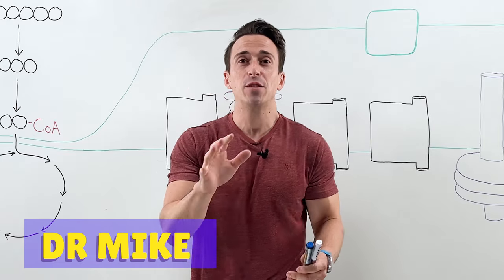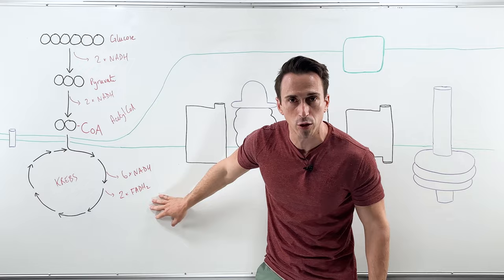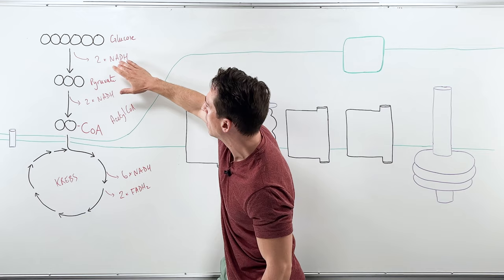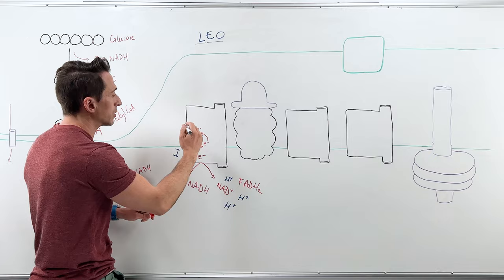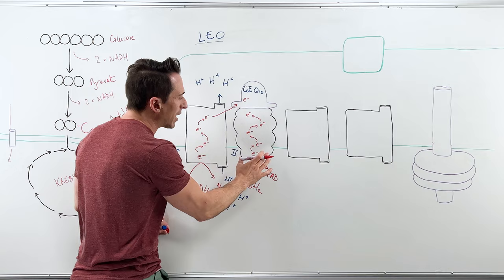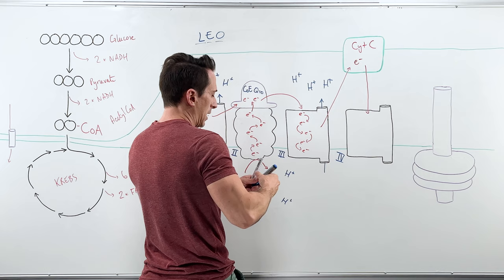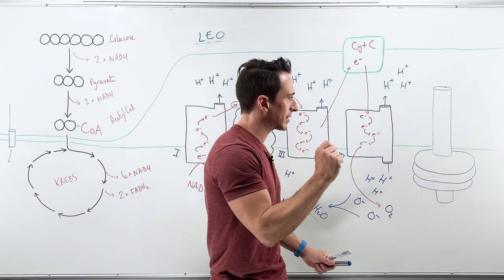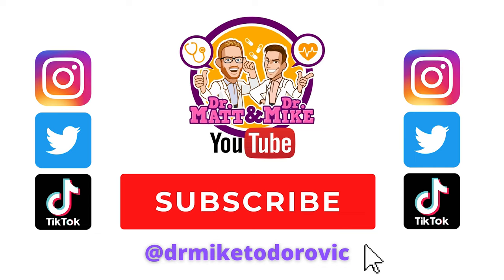Electron Transport Chain | Made Easy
In this video, Dr Mike explains the important role of the electron transport chain in producing energy in the form of ATP!